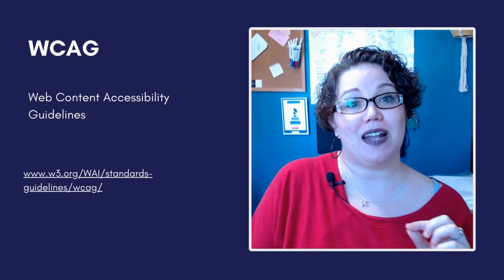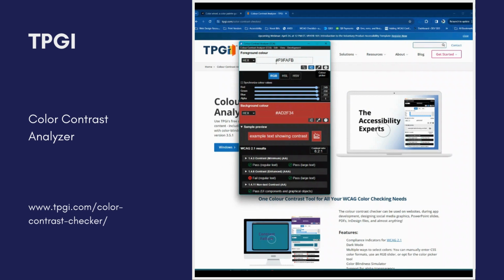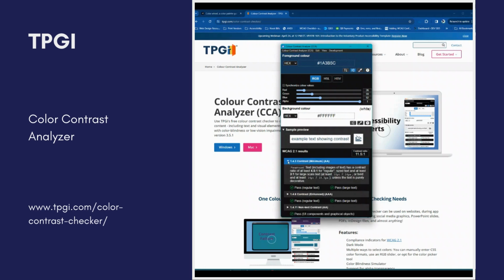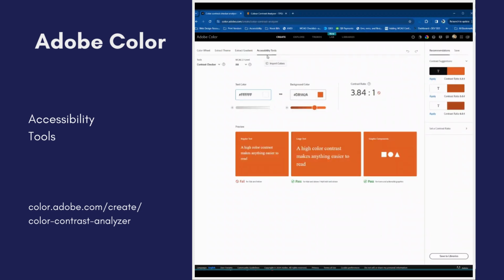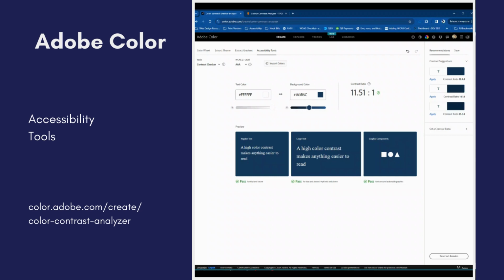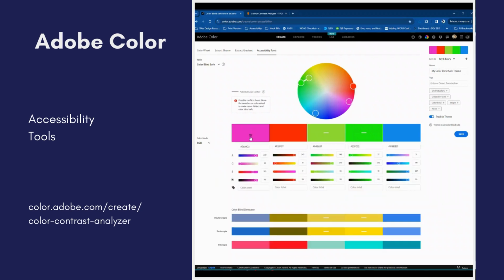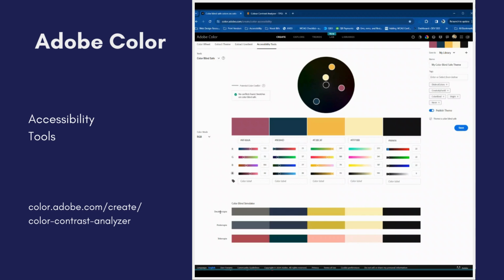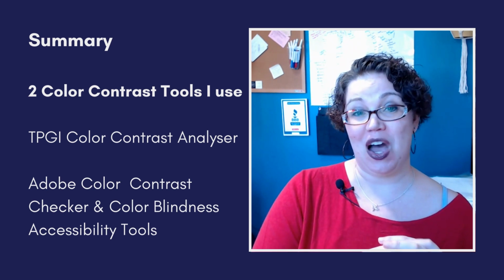Color Contrast Tools for Website Design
In this video, I take a look at two tools I use on a daily basis to help check my color contrast for various uses. When I design my websites, I do so with an eye to digital accessibility. All of my sites meet the WCAG 2.2 recommended guidelines.  You can learn more about WCAG (Web Content Accessibility Guidelines)

The first tool I demonstrate is theTPGI Color Contrast Checker

The second tool is actually a set of tools through Adobe Color and their Accessibility Tools.

I'd love to know what other tutorials you'd find helpful. Drop your suggestionts in the comments below.

I'd love to connect with ya on social media.

Linked In:   / sbarnes-designs

Transcript